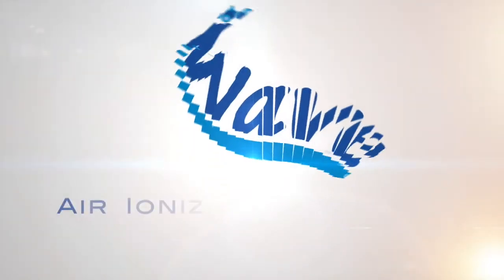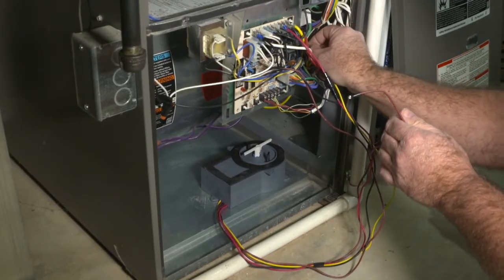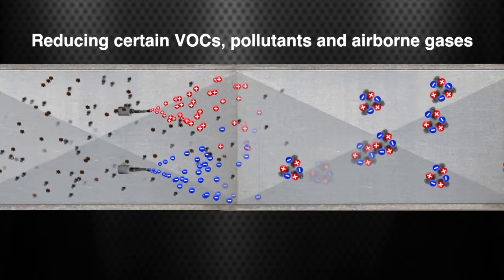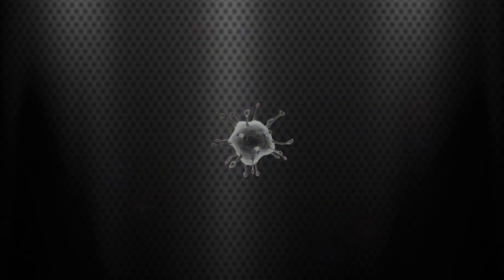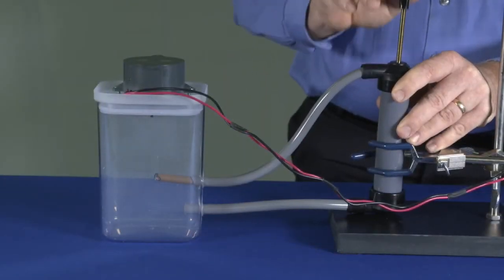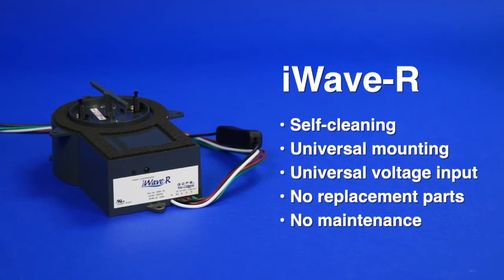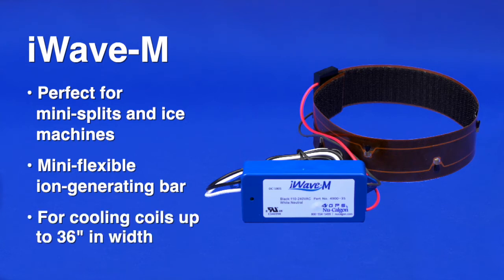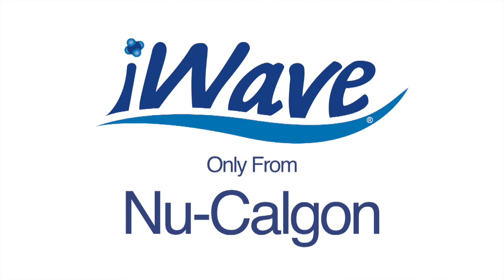What contractors need to know about iWave, by Nu-Calgon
With technology installed in over 200,000 applications, iWave-R is a self-cleaning, no maintenance needlepoint bi-polar ionization generator designed specifically for treating air in residential duct A/C systems. As the air flows past the iWave-R, positive and negative ions address the supply air, reducing certain bacteria and viruses in the coil and living space. The ionization process also reduces smoke and static electricity, as well as controlling odors (cooking, pet, VOCs) and other particles (no more sunbeams) in the air. iWave-R complies with UL Safety Standard 867 which ensures that the device does not produce harmful levels of ozone.